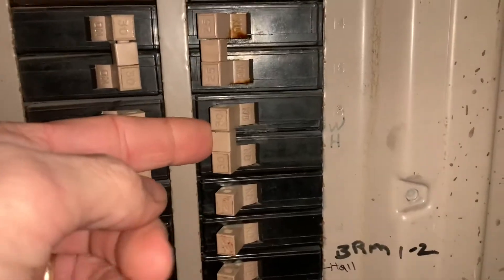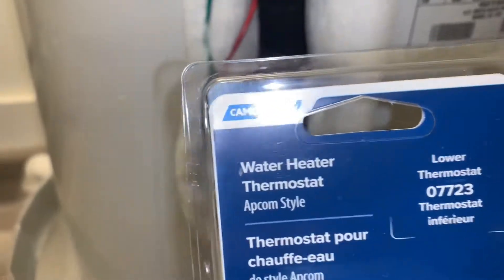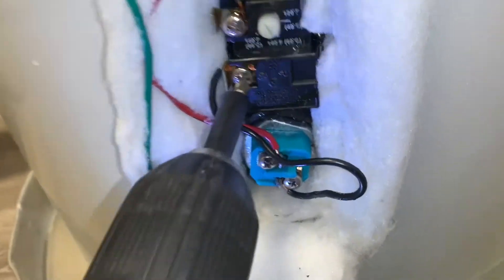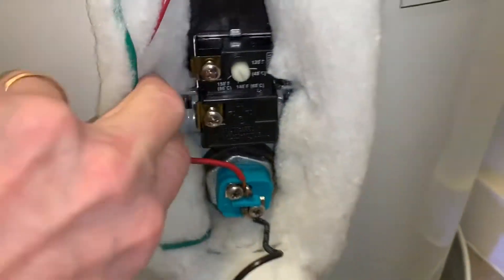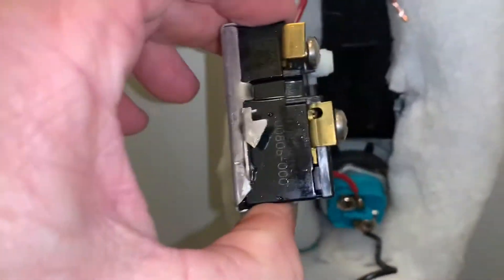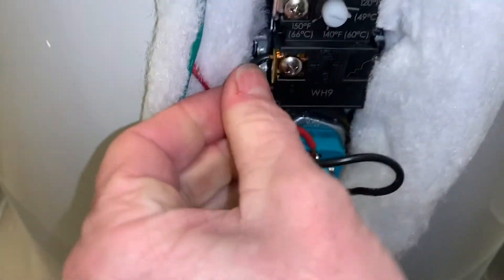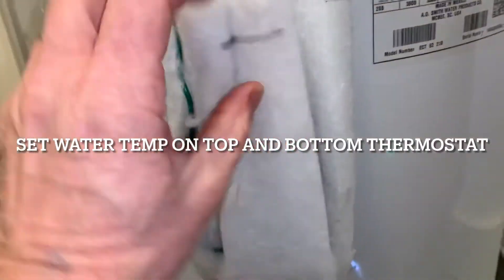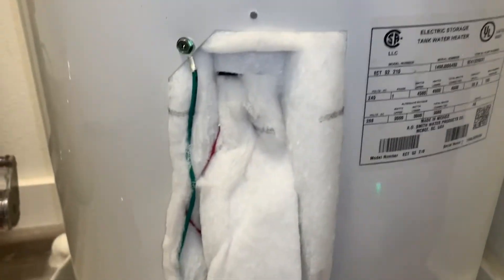DIY How to Install Lower Thermostat on an AO Smith 50 Gallon Hot Water Heater [AOSmith Water Heater]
🔥 **DIY How to Install Lower Thermostat on an AO Smith 50-Gallon Hot Water Heater** 🔥

If your water heater isn’t producing consistent hot water, one of the first components to check is the **thermostat**. In this video, I demonstrate step by step how to replace the **lower thermostat on an AO Smith 50-gallon electric water heater** using a **Camco part #07723 thermostat**. This is a straightforward DIY project that can save you the cost of a service call while getting your hot water heater back in working order.

I’ll walk through how to safely shut off the power, remove the old thermostat, and install the new one so your water heater runs efficiently and reliably again.

### ✅ Steps Covered in This Video:

1. **Turn Off the Power** – Always start by shutting off the breaker that powers your hot water heater. Then double-check inside the panel to make sure there’s no live power before working.
2. **Remove the Access Cover** – Unscrew the lower panel cover and carefully set it aside. This exposes the thermostat.
3. **Verify Power is Off** – Use a tester to confirm the wires are not live. Safety first!
4. **Disconnect Wires** – Loosen and remove the wires connected to the old thermostat.
5. **Remove the Old Thermostat** – Pull the clips outward to release the thermostat. It lifts right out of the bracket.
6. **Install the New Thermostat** – Slide the new **Camco thermostat** into place, making sure the side clips snap securely.
7. **Reconnect the Wires** – Run the wires through the side holes of the new thermostat (a nice design feature for better grip) and tighten them down.
8. **Set Temperature** – Adjust the dial to about **130°F** (or to match your upper thermostat).
9. **Replace the Insulation & Cover** – Reinstall the panel cover, making sure it snaps in place properly.
10. **Turn Power Back On** – Restore power at the breaker and test the unit.

### 🛠️ Tools & Parts Needed:

* Replacement thermostat (Camco part #07723 for lower element)
* Screwdriver (Phillips or flathead depending on cover screw)
* Voltage tester or multimeter
* Work gloves & safety glasses

### 🔎 Why Replace the Thermostat?

The thermostat regulates water temperature inside the tank. If it fails, you may notice:

* Water not heating properly.
* Inconsistent or lukewarm water.
* Overheating water or tripped reset button.

Replacing a faulty thermostat restores proper operation and helps extend the life of your water heater.

### ⚠️ Safety Reminder:

Electric water heaters run on **240 volts** of power, which can be dangerous. Always verify that the power is off before touching any wires or components. If you’re not comfortable working with electrical systems, consider hiring a licensed professional.

### 📚 Helpful Resources:

Stay on top of other essential home maintenance tasks with my **Handy Honey Do Checklists**. These month-by-month trackers make sure you never forget important upkeep, saving you money and keeping your home in great shape.

### 🔎 Related Videos You Might Like:

* How to Replace a Hot Water Heater Element
* AO Smith Upper Thermostat Installation
* Easy DIY Plumbing Fixes That Save You Money

### 🏠 Final Thoughts:

Replacing the **lower thermostat on an AO Smith 50-gallon water heater** is easier than it looks. With just a screwdriver, a voltage tester, and the correct replacement part, you can handle this repair yourself in under an hour.

This Camco thermostat fit perfectly and provided a more secure wire connection than the old one, thanks to its side holes for the wires. Once installed and set to match the upper thermostat, my water heater was back to running smoothly.

If you found this tutorial helpful, don’t forget to give it a **thumbs up 👍**, subscribe for more **DIY repair and maintenance videos**, and leave a comment if you have any questions or tips from your own water heater projects.